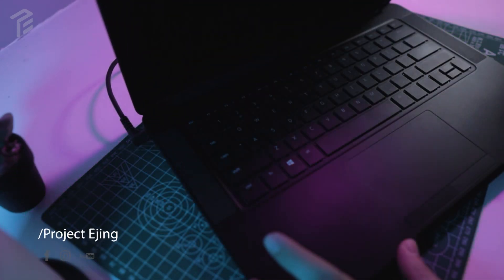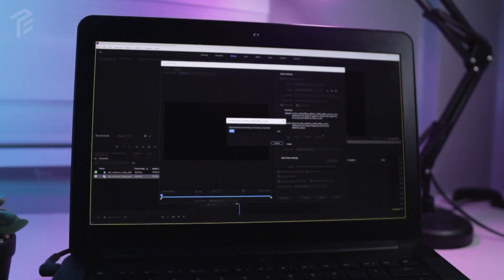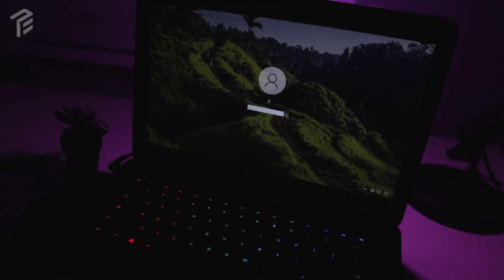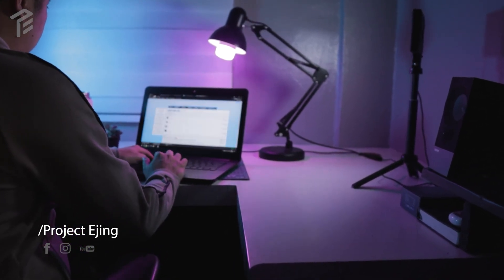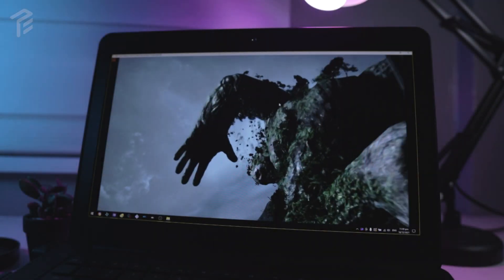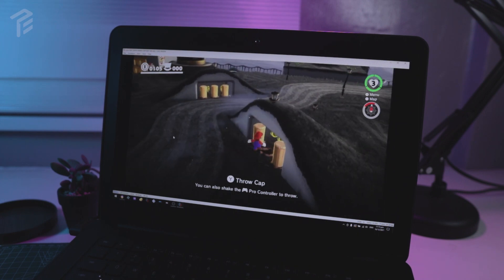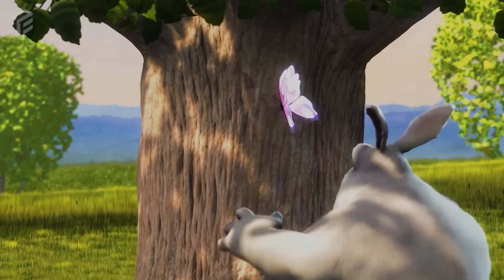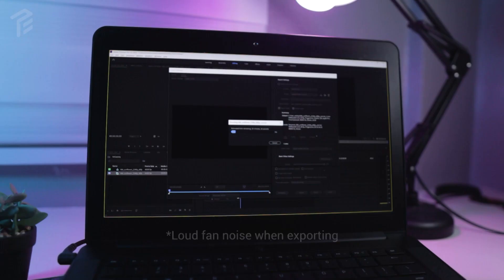Razer Blade 2017 Model Emulation Test - Still better than NEWER laptop in 2021?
So far, I have no issues using this laptop, and it is still usable in  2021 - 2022. In the future, I would probably clean the fans more. Overall great 2nd hand laptop.

Intro 0:00
The Story of buying 0:08
Cleaning 1:28
CineBench 1:52
3D Mark 2:04
Emulation test 2:19
PCSX2 2:38
Dolphin - Wii  3:21
PPSSPP  4:27
Yuzu 5:00
Dolphin - Game Cube 5:36
Citra 6:03
RPCS3 6:44
Real-life applications 7:40
Overall 8:10

POCO X3 Pro 6gb 128gb

Gamersir X2 USB Type C

Hi guys! I recently created a group for fellow Egg NS Philippines enthusiasts. I hope to build a strong community with you guys. Feel free to join in!

I buy my own phones and devices for review on youtube. so if you appreciate my work.